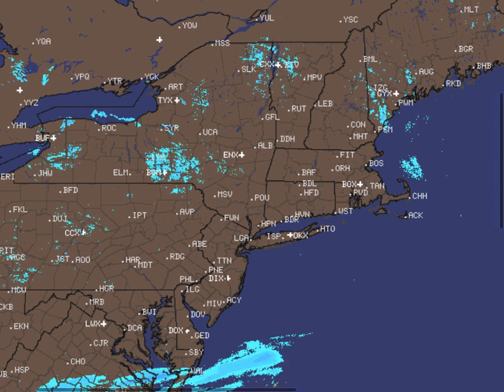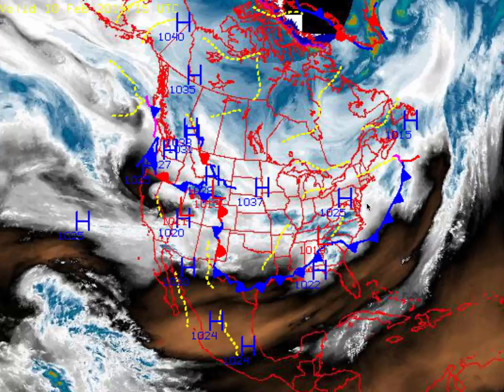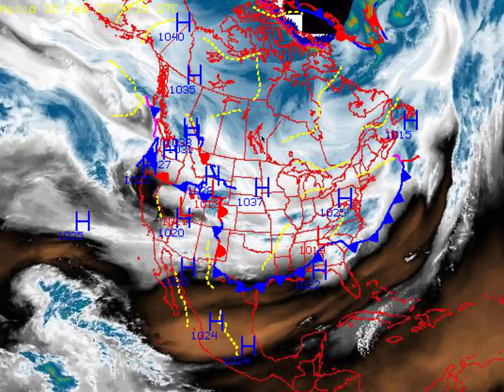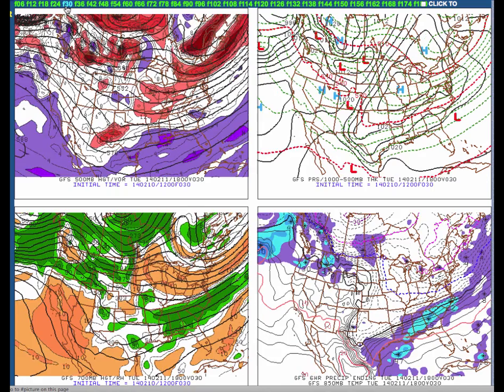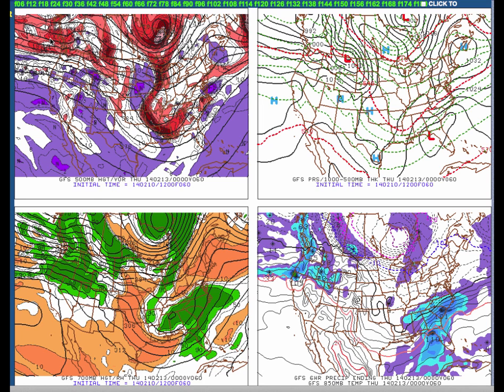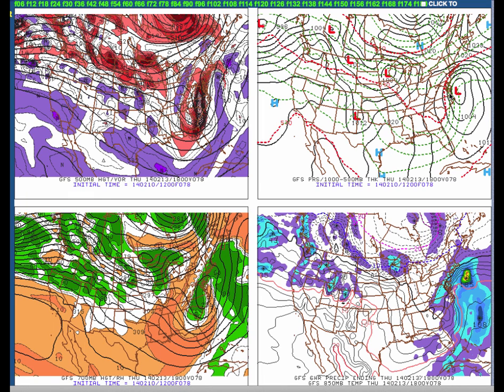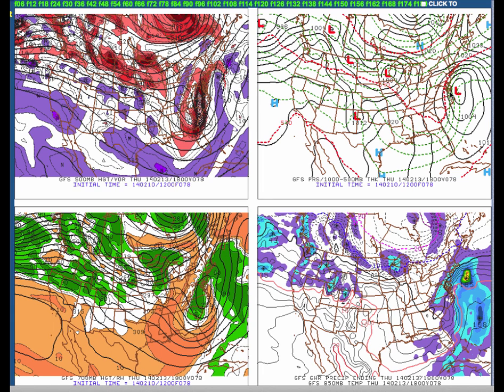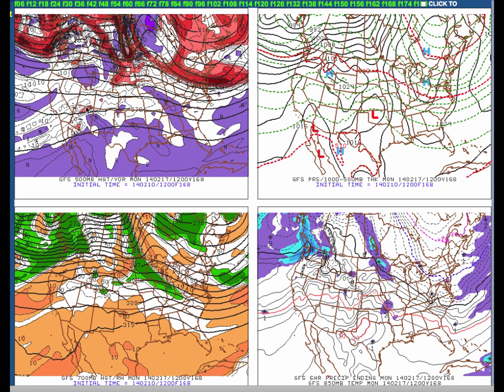Forecast Discussion for February 10, 2014